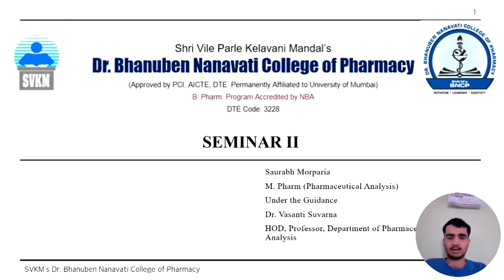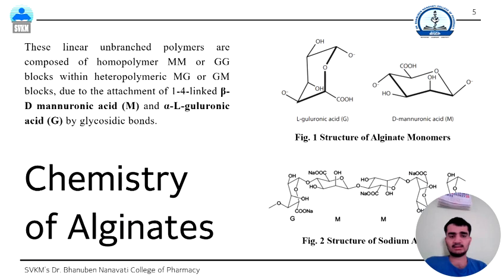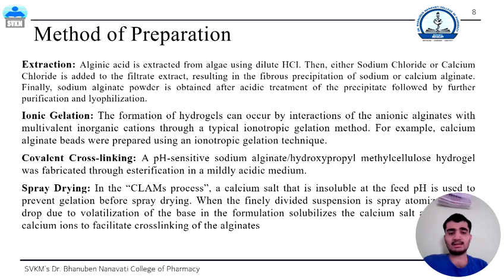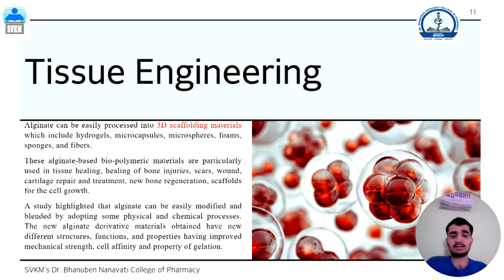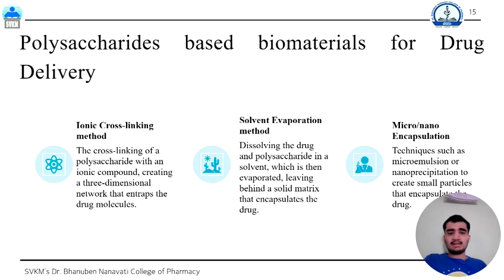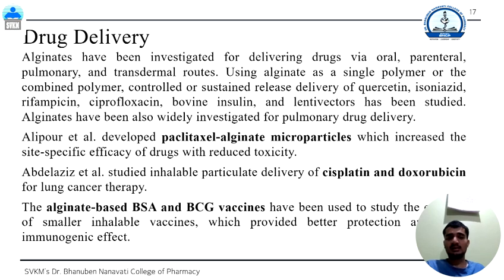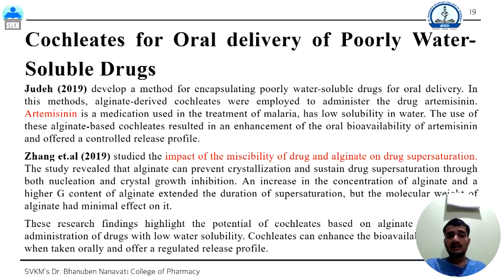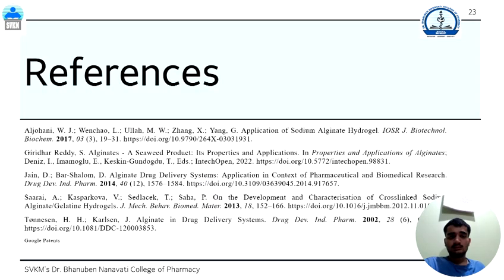M. Pharmacy Seminar Presentation: Biomedical Applications of Alginates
This is the First presentation of YouTube. Based on Viewers input I will try to make it more better which will help me and my channel to grow.
In this seminar presentation, we explore the biomedical applications of alginate, a natural biopolymer with beneficial traits such as biodegradability, biocompatibility, and non-toxicity. We will discuss the development of various delivery systems for natural bioactive ingredients, such as hydrogels, beads, floating drug delivery system, microspheres, nanoparticles, nanofibers, micelles, liposomes. We will also describe the biomedical applications of these systems and offer helpful recommendations for future alginate-based natural product delivery system design.
This is a 15 mins time based presentation which i have covered some important points related to my research and review aspects and not explain each and every point.